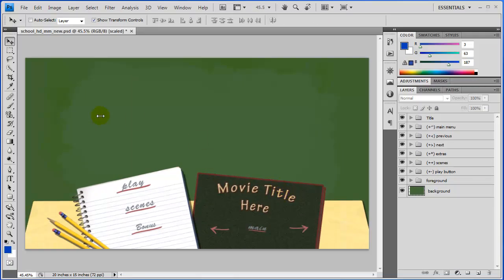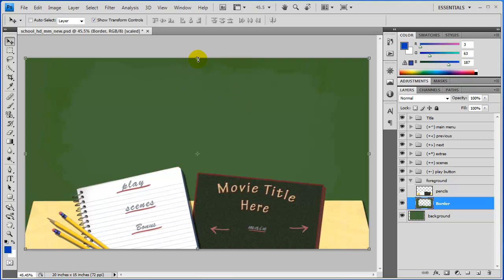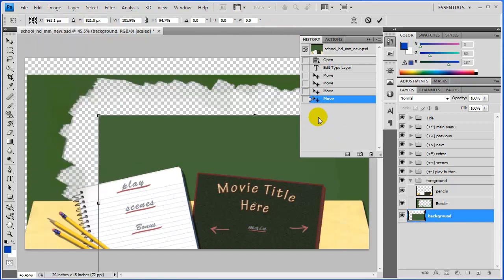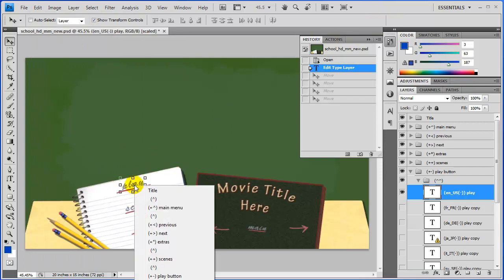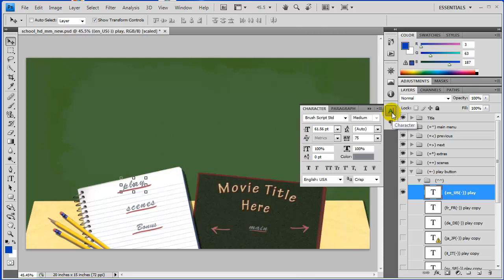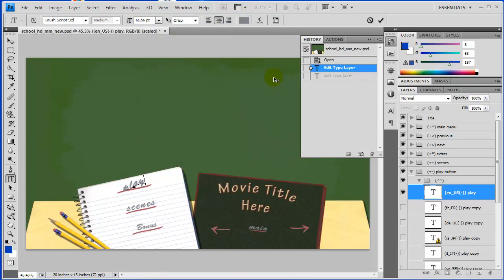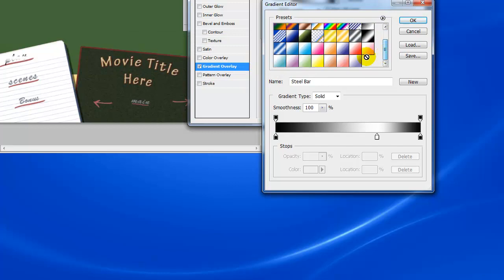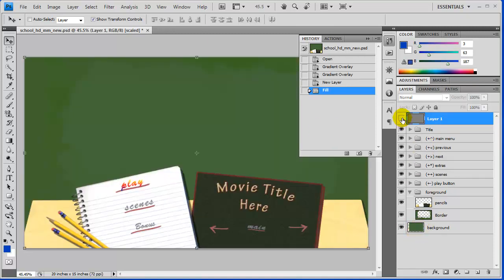TUT: Photoshop Transform Tool and Gradients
Learn how to use the Transform Tool for move layer object and create gradients.